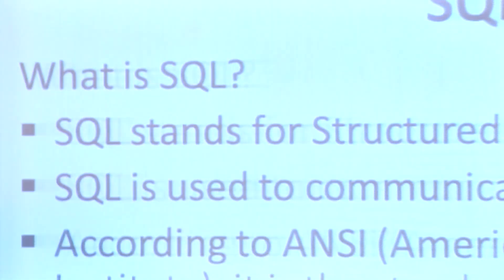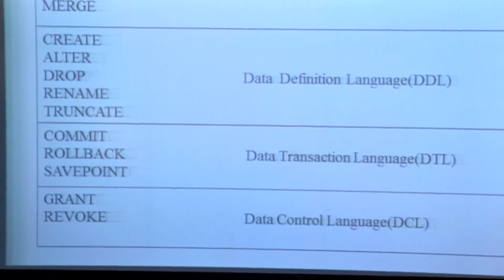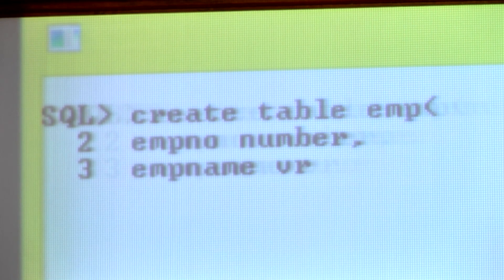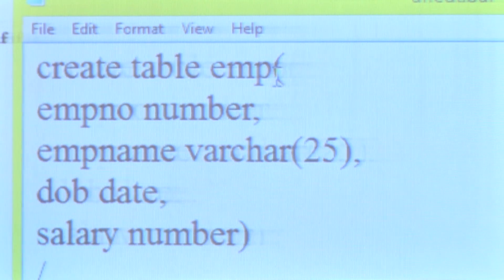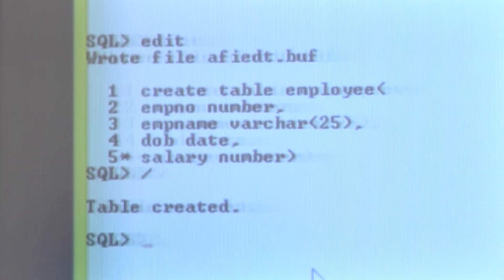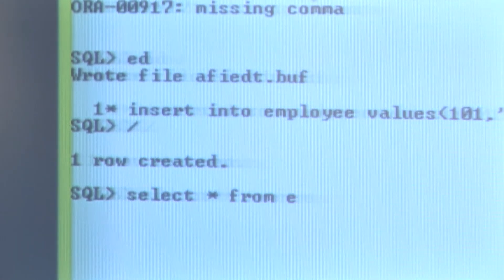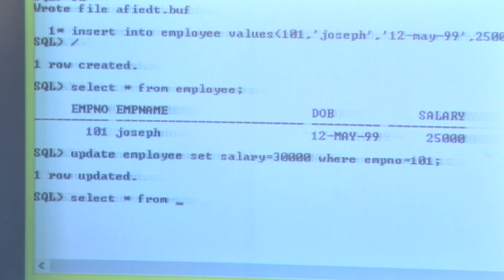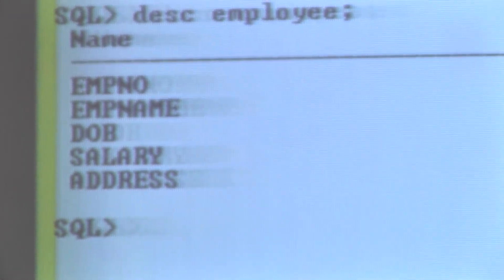Oracle Querries - Mr.C.Justin Marshal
Mr.C.Justin Marshal , Assistant Professor,Department of Computer Applications,St.Joseph's College of Arts and Science ( Autonomous), Cuddalore -1